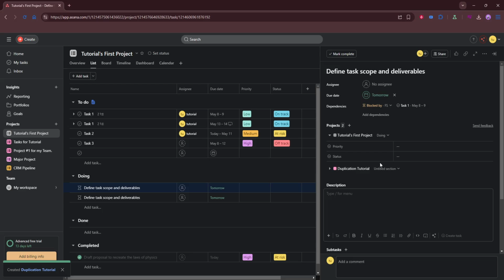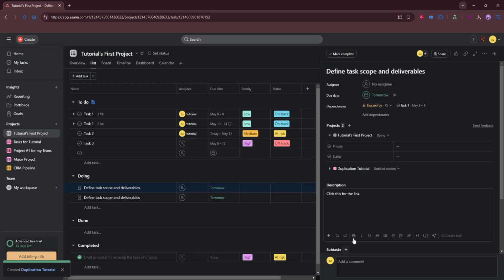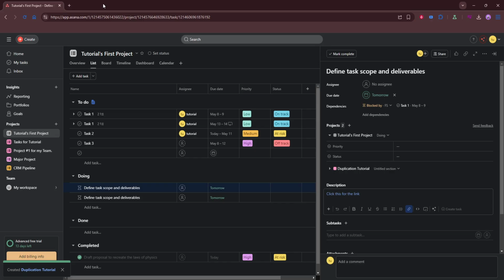How To Insert Link In Asana [2026 Full Guide]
In today's video we cover How To Insert Link In Asana [2026 Full Guide]